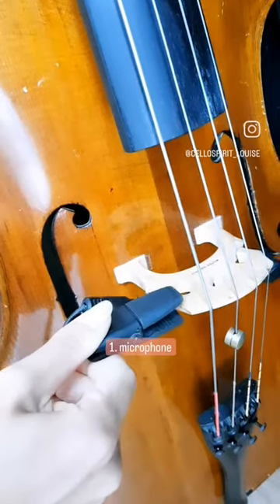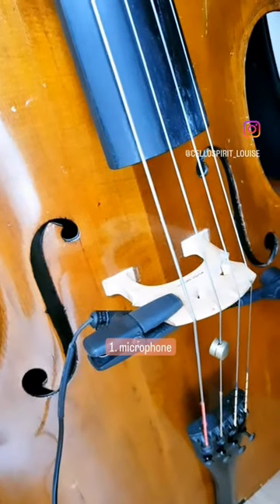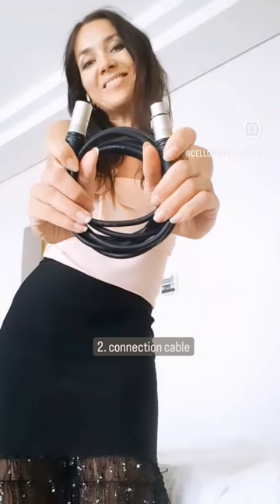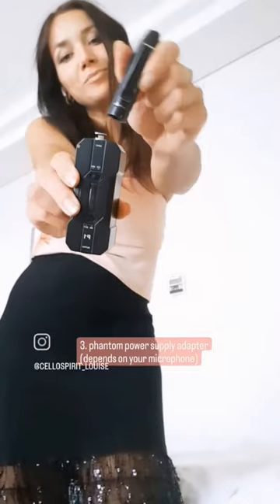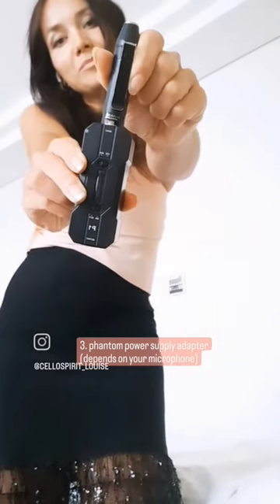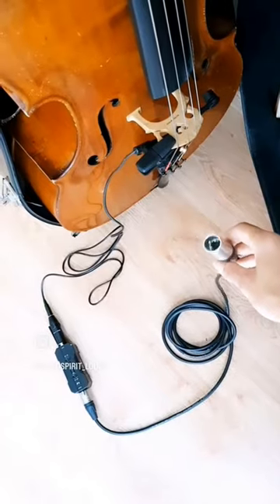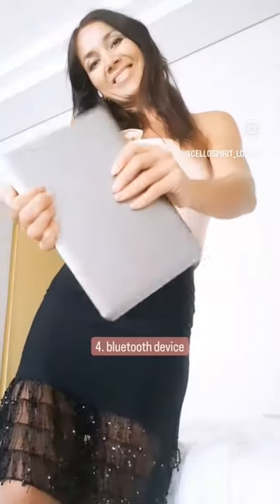Easy cello technical equipment